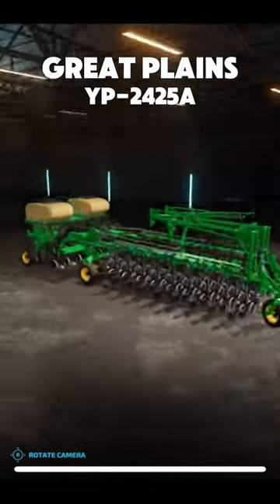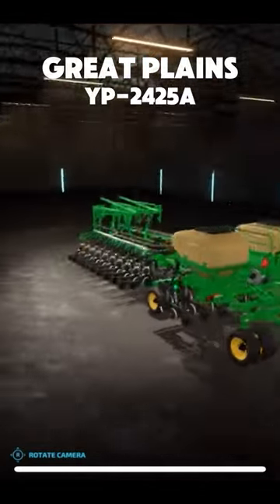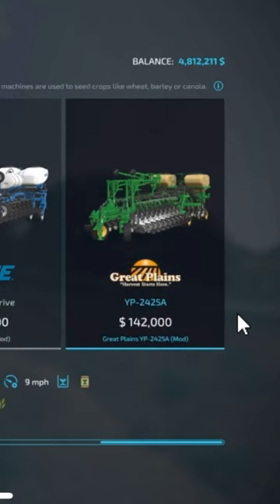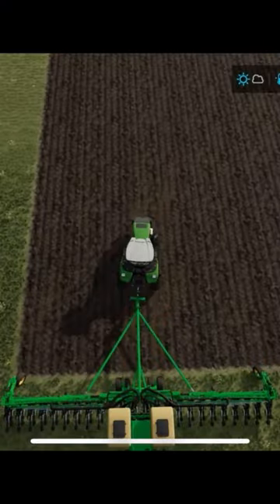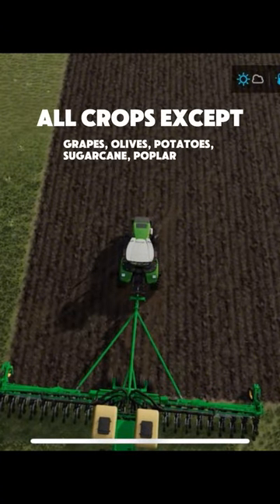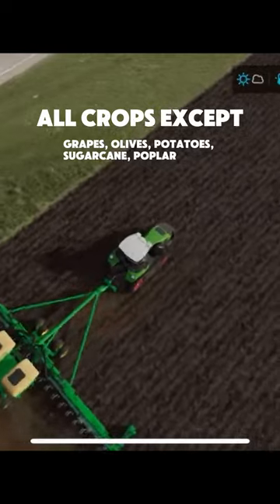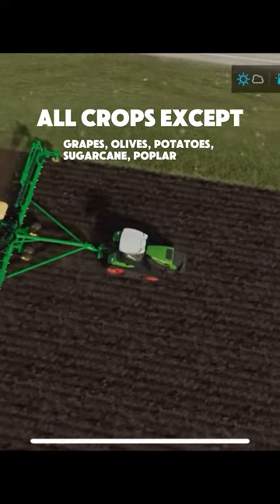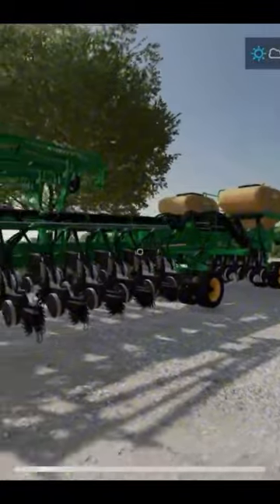Mod Daily: Great Plains YP-2425A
Best planter in Farming Simulator 22. Plants literally everything except for a few specialty crops. Definitely a must have if you play with larger fields.